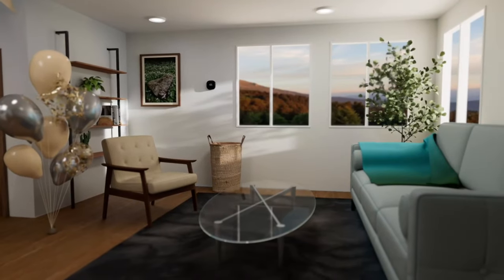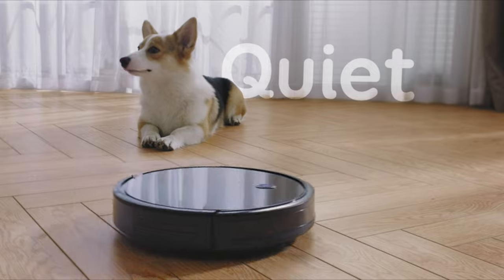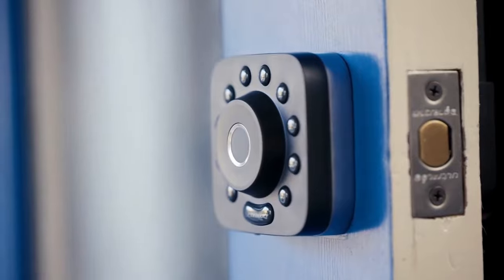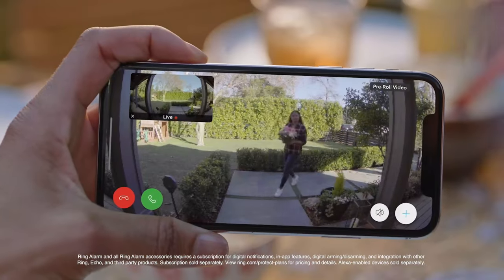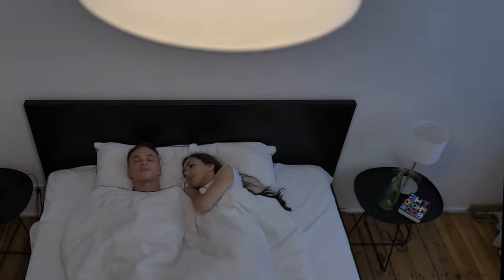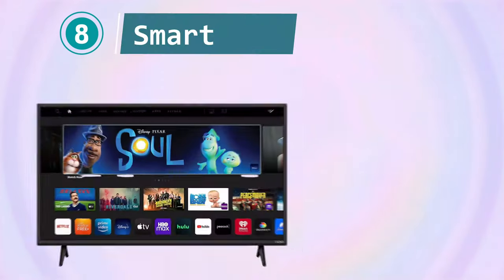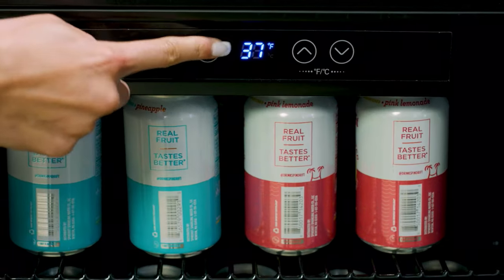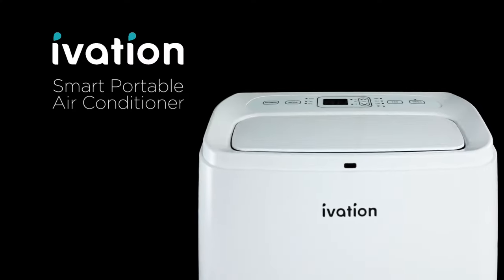Best Smart Home Gadgets | Automate Your Home with These Gadgets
This video will show you the 10 Best Smart Home Gadgets on the market.

✅10 Best Smart Home Gadgets List:

1) Smart Robot Vacuum

2) Smart Lock.

3) Video Doorbell

4) Smart Dimmer Switch

5) Smart Bulb

6) Smart Speakers

7) Smart Washing Machines

8) Smart TV

9)Smart Refrigerators

10) Air Conditioner